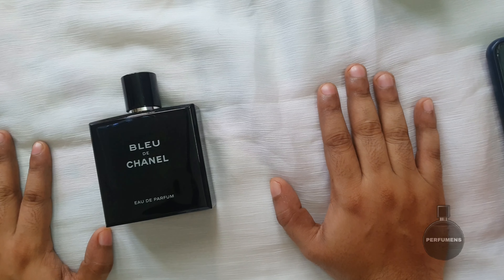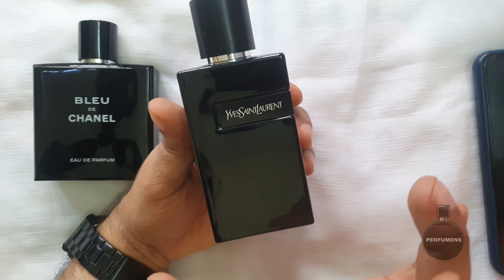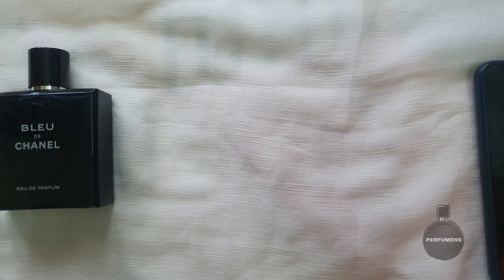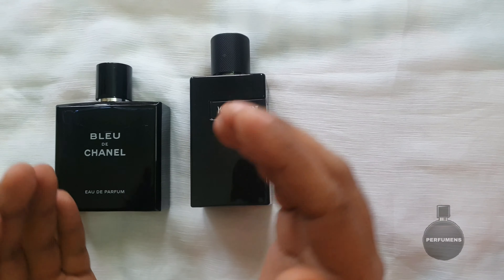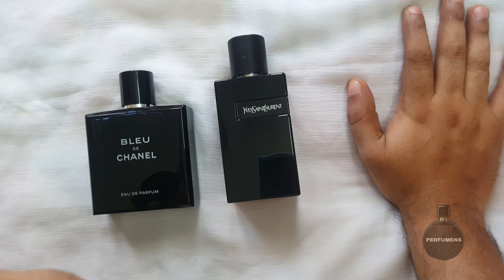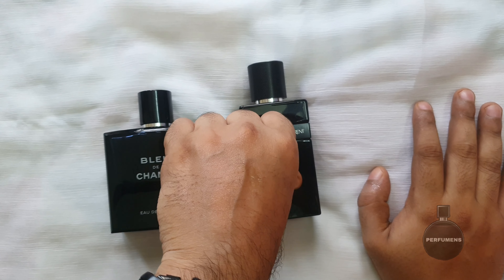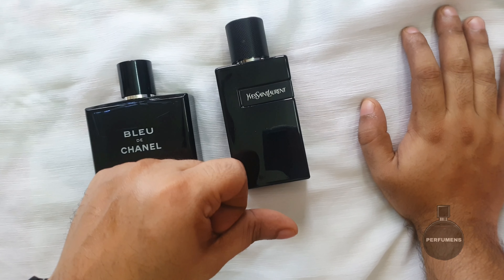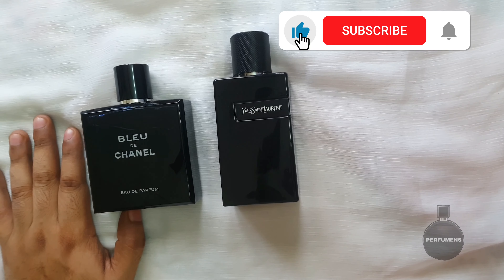Yves Saint Laurent Y Le Parfum Malayalam Review | പെർഫ്യൂം റിവ്യൂ മലയാളം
Y LE PARFUM is a new, more intensive version of the Yves Saint Laurent men's perfume Y. The perfume is announced as a powerful and dark fougère composition that combines freshness and intensity and results in elegance.

Top notes: grapefruit, apple accord, ginger, aldehydes
Heart: sage, lavender essence, geranium absolute
Base: cedar, olibanum, tonka, patchouli essence